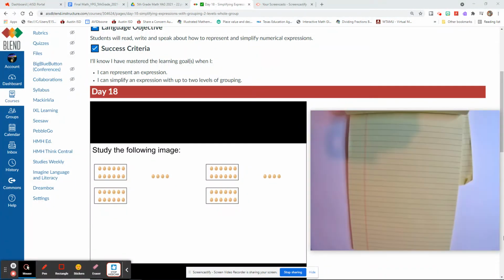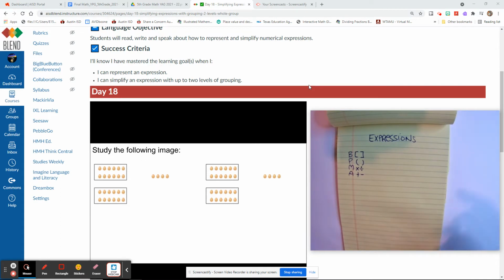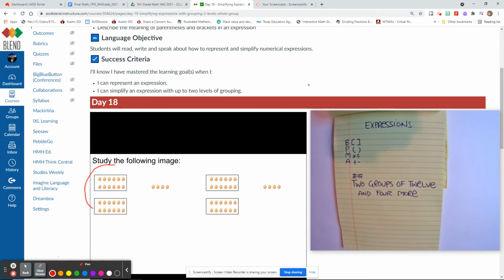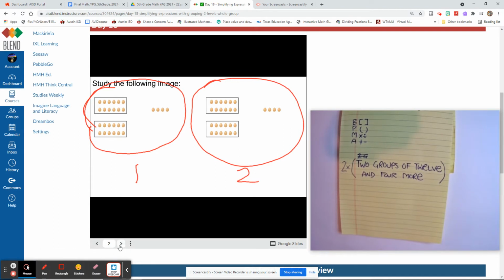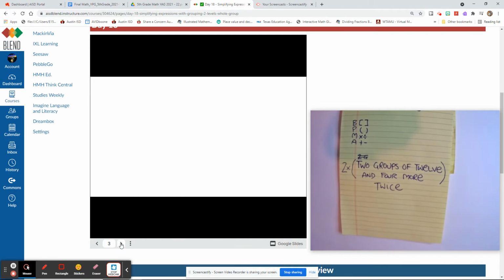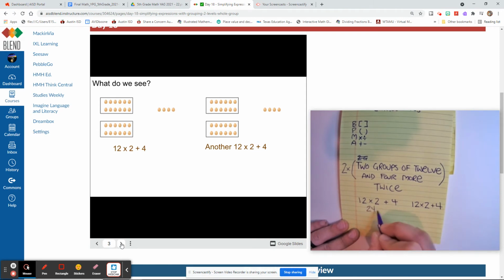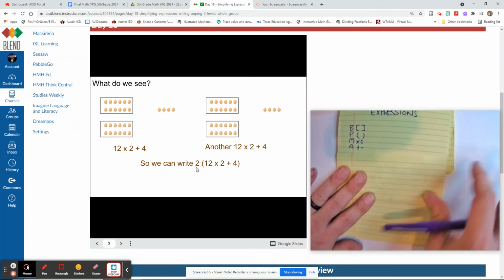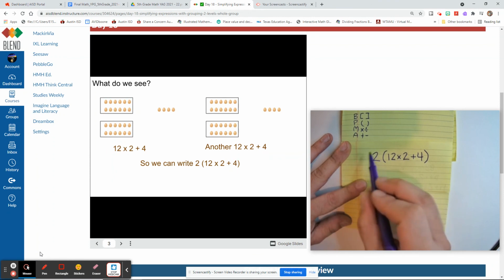Simplifying Expressions with TWO LEVELS OF GROUPING (part1)